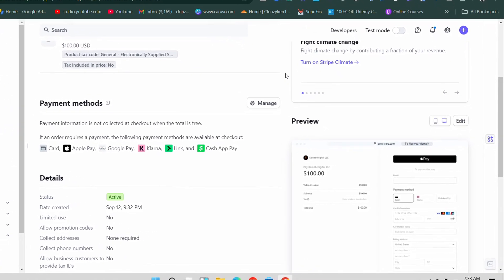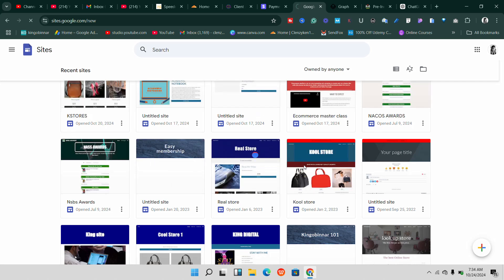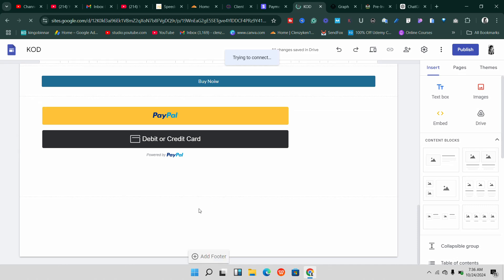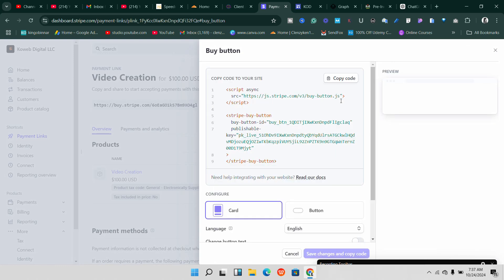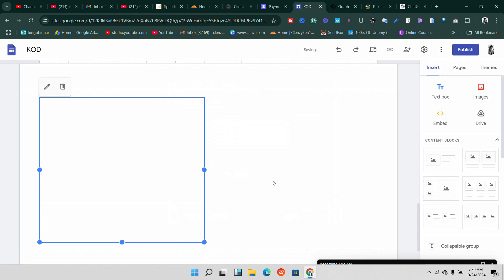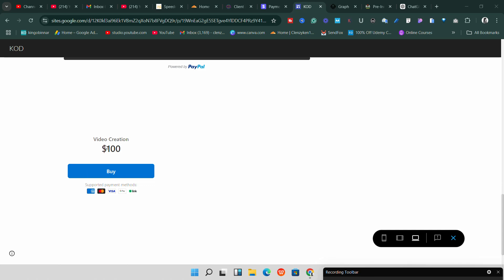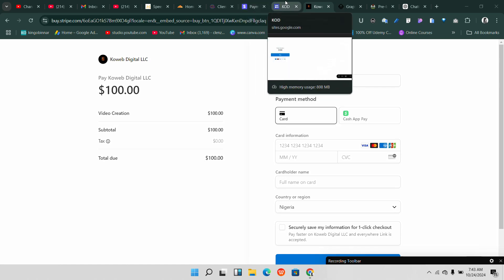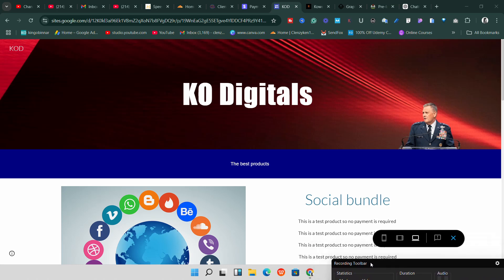How to accept credit card payment on your website / Integrate Stripe Smart Button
Welcome Guys.

In this video, I showed you How to accept credit card payments on your website without customers leaving your website. Stripe smart button integration

It`s easy and fast to integrate. The stripe smart button is an excellent way to collect credit card payments on your website.

Kind Regards,
king Obinnar